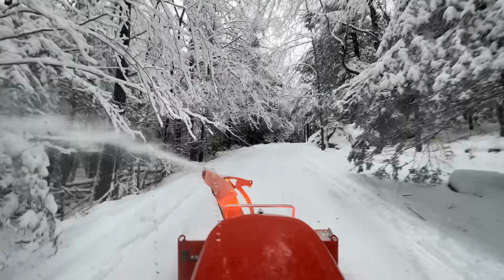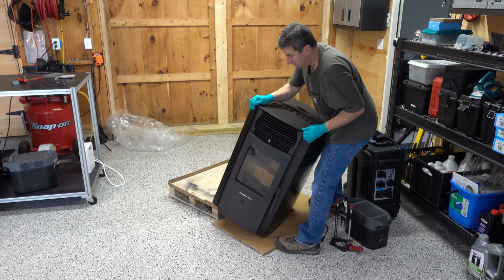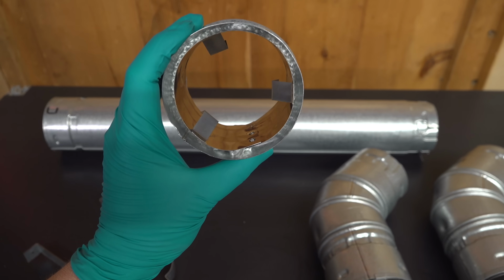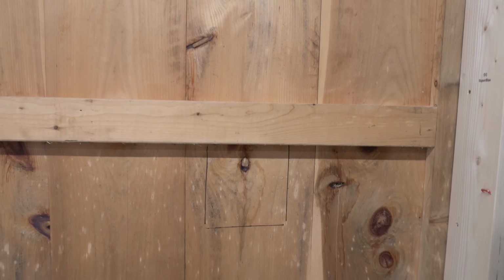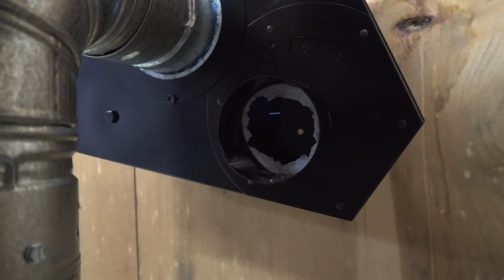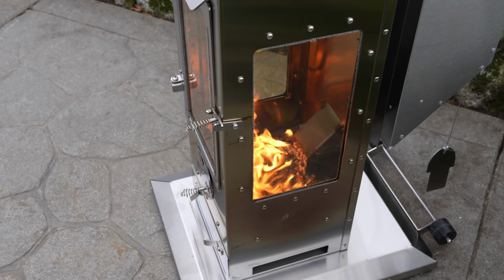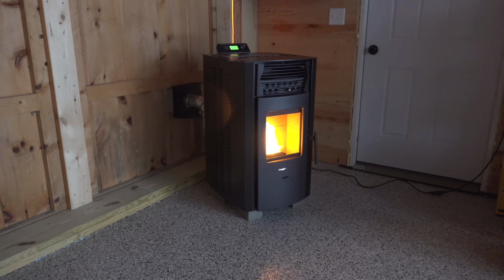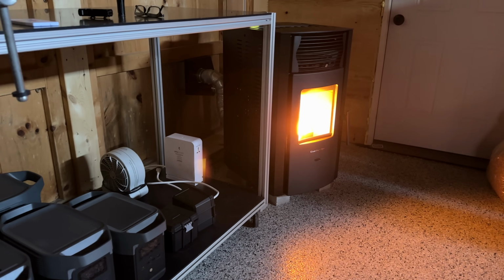Everyone will be buying pellet stoves after learning this news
US Government just announced big changes & an extension to help pay for heating your home. How See how I installed this super afforable pellet stove in 2 hours & can heat almost 2000 sq ft, while off grid!

IRS Credit info (not every stove or install qualifies for the money)
Comfortbilt Stove

Celebrate over 150,000 global households choosing DELTA Pro, Save Up To 58%, and get a free camping light with orders over $600. Get exceptional Amazon ‘Deal Of The Day’ offers from Nov 17–27.
Use my code 06EFBFCLSC to get an additional 6% off and get the free gift (Valid until Nov 30th; Limited to 300 stock, dispatched separately within 14 days from purchase date)
*$1,200 off Limited Super-Early-Bird discount for DELTA Pro Ultra and related bundles, valid until Jan 8th.
EcoFlow Amazon